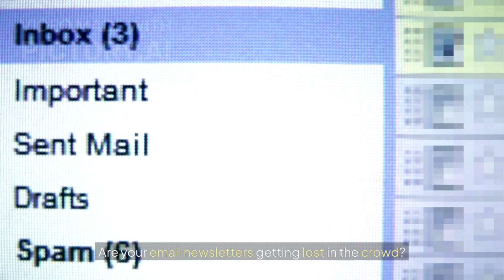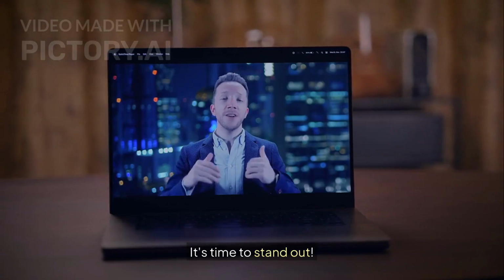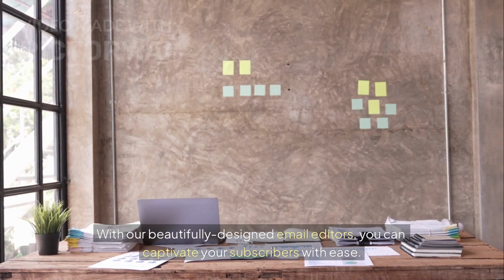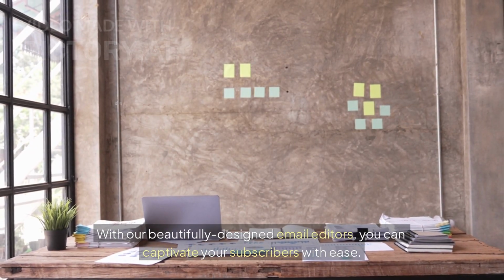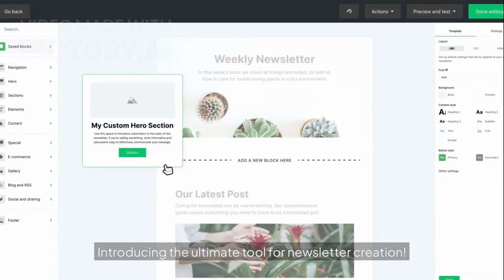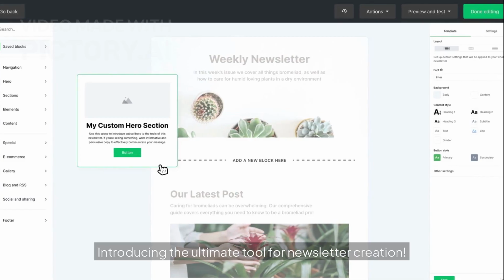Newsletter Editors Made Easy | Drag & Drop, Rich Text & HTML Email Design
Design beautiful, professional email newsletters that stand out in the inbox with MailerLite’s powerful newsletter editors. Whether you prefer drag & drop, rich text, or full HTML editing, MailerLite gives you complete control over your design—no coding required.

Easily add interactive elements like surveys, countdown timers, e-commerce blocks, social share buttons, and personalized content to engage your audience. Use AI-powered tools to generate text, format designs, and create newsletters faster than ever.

With built-in performance tracking, A/B testing, and #1-rated deliverability, your newsletters don’t just look great—they land in the inbox and drive real results.

Join over 1M+ businesses using MailerLite to build newsletters that convert, grow audiences, and increase revenue.